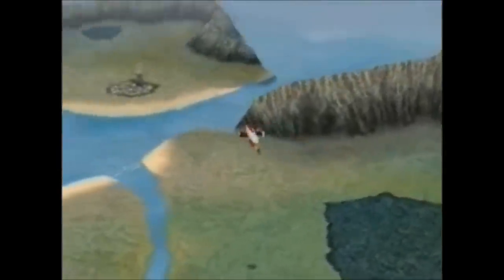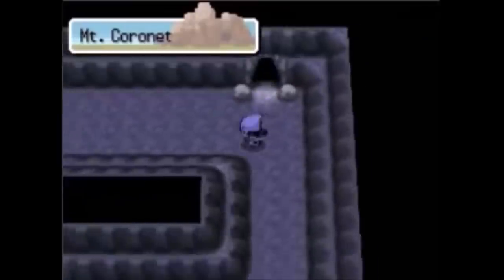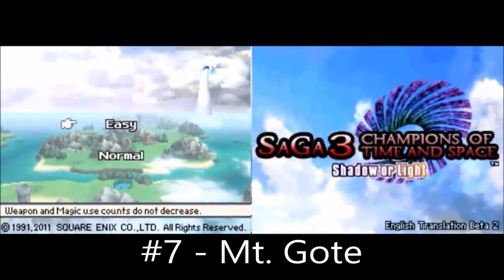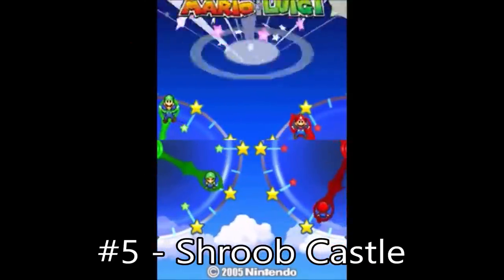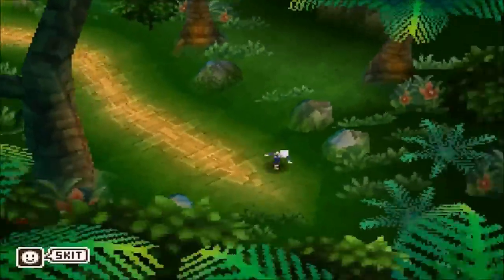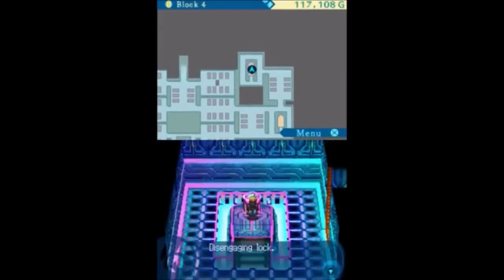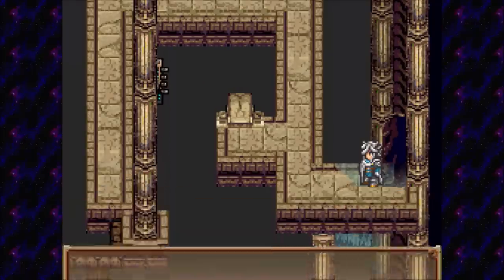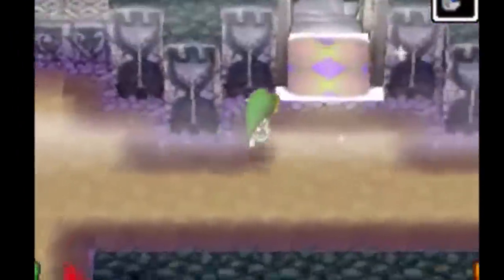Top 10 Worst RPG Dungeons - Nintendo DS Edition (NDS)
Missed the other worst dungeon videos?

Hello and welcome to the Top Worst RPG Dungeons - Nintendo DS Edition! Here we will be celebrating all those awful dungeons that brought us so much distress over the years! Did you favorites make the cut? Let me know what you think and if you agree or disagree!